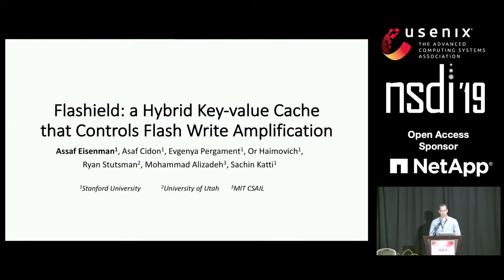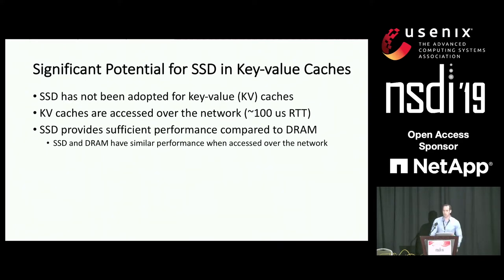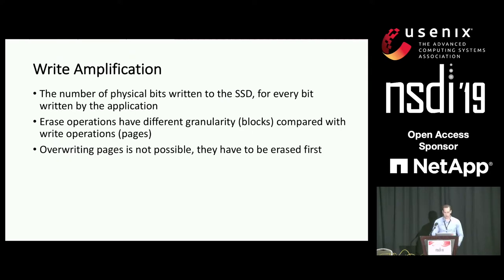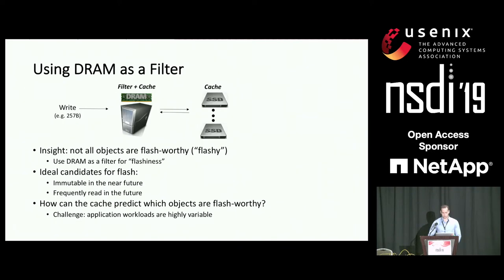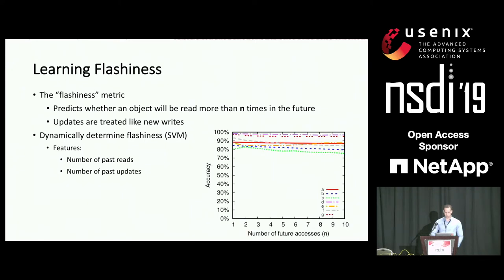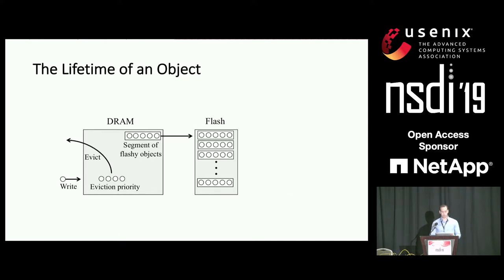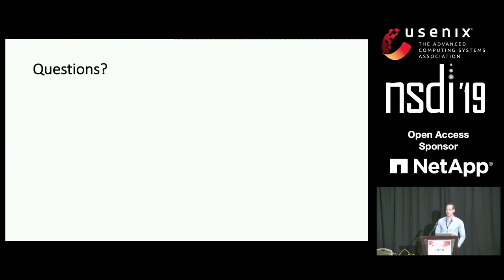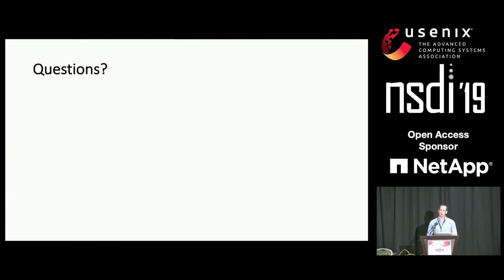NSDI '19 - Flashield: a Hybrid Key-value Cache that Controls Flash Write Amplification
As its price per bit drops, SSD is increasingly becoming the default storage medium for hot data in cloud application databases. Even though SSD’s price per bit is more than 10× lower, and it provides sufficient performance (when accessed over a network) compared to DRAM, the durability of flash has limited its adoption in write-heavy use cases, such as key-value caching. This is because key-value caches need to frequently insert, update and evict small objects. This causes excessive writes and erasures on flash storage, which significantly shortens the lifetime of flash. We present Flashield, a hybrid key-value cache that uses DRAM as a “filter” to control and limit writes to SSD. Flashield performs lightweight machine learning admission control to predict which objects are likely to be read frequently without getting updated; these objects, which are prime candidates to be stored on SSD, are written to SSD in large chunks sequentially. In order to efficiently utilize the cache’s available memory, we design a novel in-memory index for the variable-sized objects stored on flash that requires only 4 bytes per object in DRAM. We describe Flashield’s design and implementation, and evaluate it on real-world traces from a widely used caching service, Memcachier. Compared to state-of-the-art systems that suffer a write amplification of 2.5× or more, Flashield maintains a median write amplification of 0.5× (since many filtered objects are never written to flash at all), without any loss of hit rate or throughput.